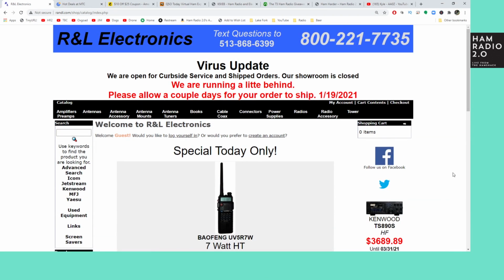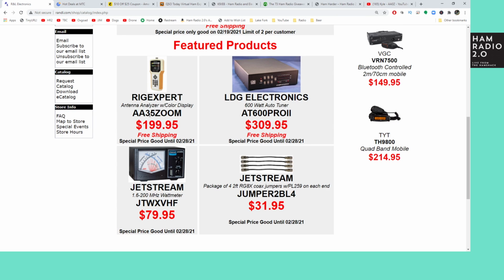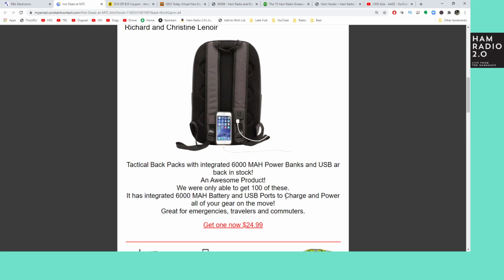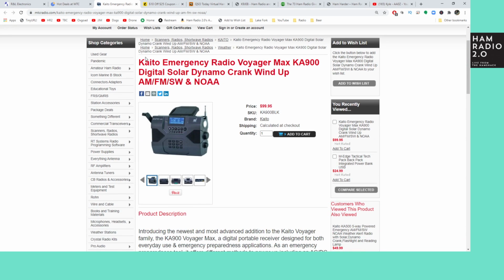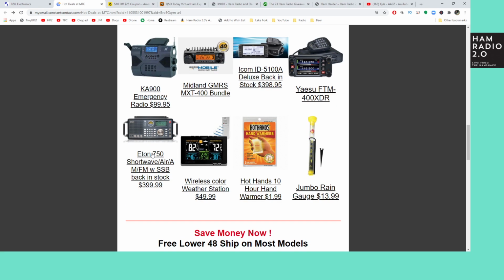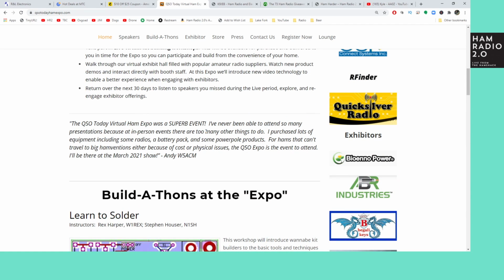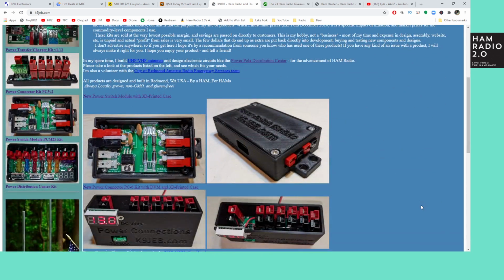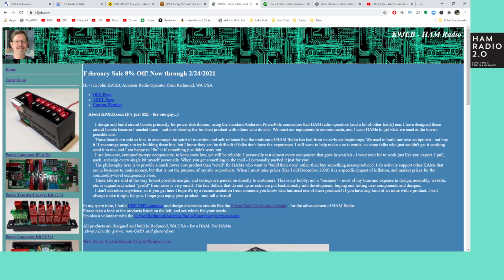Ham Radio Shopping Deals for February 19th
Thanks for stopping by!  Here are the Weekly Specials and Shopping Deals for the weekend of Feb 19th, plus links to some important, upcoming events!